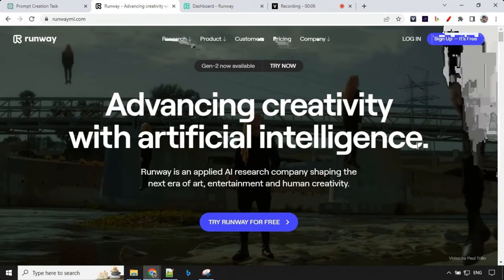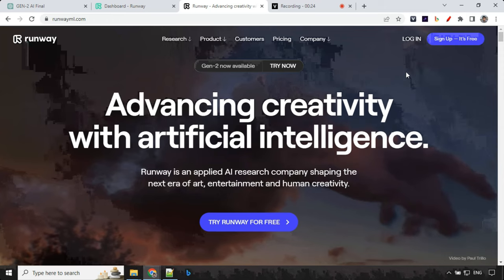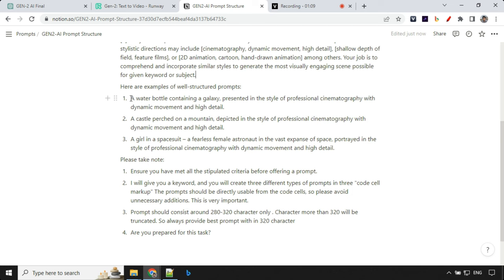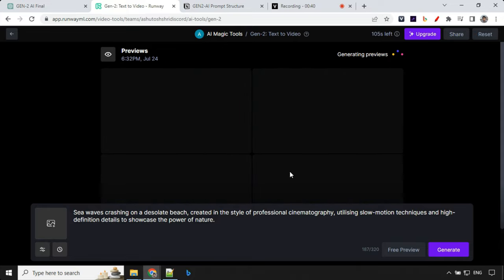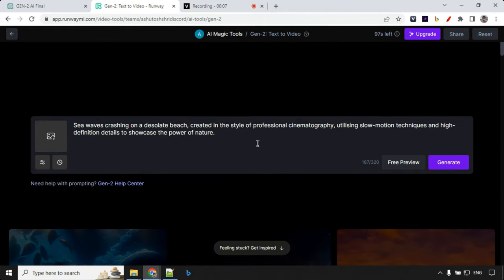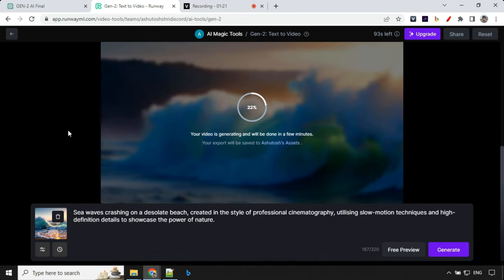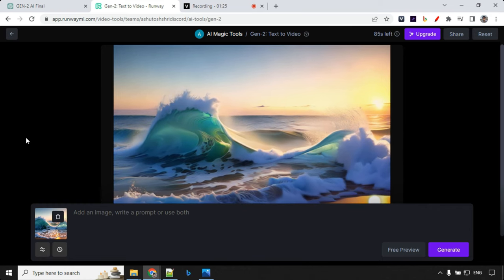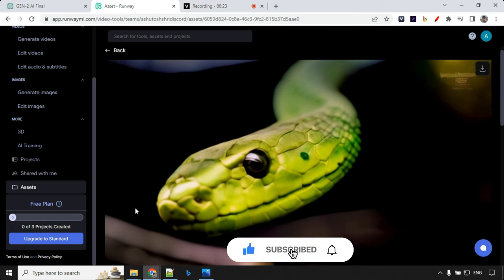Runway GEN2 Image to Video: Simplify Your AI Videos Creation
In this video, I introduce you to the cutting-edge technology of GEN2 focusing specifically on gen2 runway and the intricacies of gen2 AI and diving deep into its capabilities and illustrating how it has taken a leap from text to video and now to an innovative, next-level GEN2 image to video generation. I am thrilled to bring you a comprehensive GEN2 runway tutorial where I shed light on everything you need to know about this fascinating AI tool, right from runway gen2 access to making the most of it for your creative endeavors.

As we all know, GEN2 was already groundbreaking with its "gen2 text to video" feature. Now, it's redefining boundaries with its "gen2 image to video" capability. I know, it sounds exciting! But what does it entail? Well, it means you can now turn your AI-generated images into animated videos or even full-fledged movies with relative ease.

The tutorial offers an in-depth gen2 runway tutorial , Throughout the GEN2 runway tutorial, I'll talk about not only how to use the gen2 image to video feature, but also the best ways to write gen2 runway prompts and runway gen2 tips . Sharing my own collection of CHAT GPT prompts specially crafted for GEN2, In this video you will learn how to use runway gen2 and more about GEN2 image to video and GEN2 text to video, helping you gain a better understanding. so in this video I'll share tips on generating effective gen2 runway prompts and guide you on gen 2 runway how to use them.

Moreover, I will be detailing three methods to generate videos - gen2 text to video, gen2 text to video with image reference, and gen2 image to video without any prompt. Whether you're a GEN2 newbie or have had some experience with GEN2 AI,

You can create a free account and get started with 105 seconds of video generation. That's right, GEN2 gifts you 525 credits for free when you sign up, with each second of video taking only 5 credits. So, there's nothing holding you back from testing out the GEN2 runway and experiencing its magic for yourself.

This tutorial is a result of my countless hours spent with runway gen2, runway ml gen2, and the latest gen2 modified technology. Drawing from my experiences, I have gathered numerous gen2 tips and tricks on how to use runway gen2 most effectively, which I will gladly share with you.

So join me as we embark on this journey into the world of gen2 runway ml, exploring the realms of gen2 runway text to video and gen2 runway image to video. By the end of this gen2 runway tutorial, I assure you, you'll be equipped with all the gen 2 runway how to use knowledge and ready to generate your own gen 2 runway videos.

Intro 0:00
Gen2 Login/Account Information 0:27
Gen2 Chatgpt Prompt Structure 0:50
Gen2 Text to Video Generation 1:43
Gen2 Text to Video Generation With Image Reference 2:27
Gen2 Image to Video Generation with no prompt 3:20
Gen2 Asset Folder Details 3:55
Outro 4:17